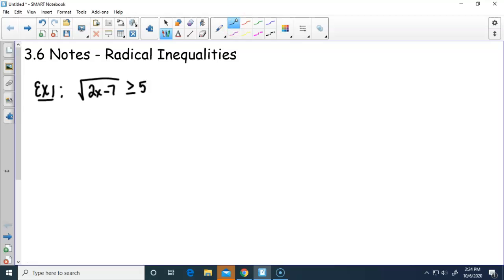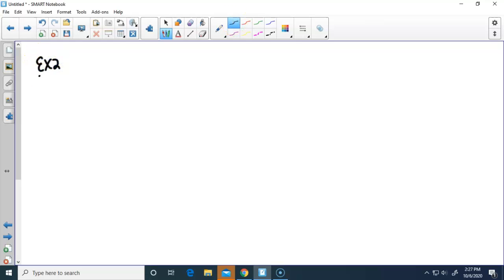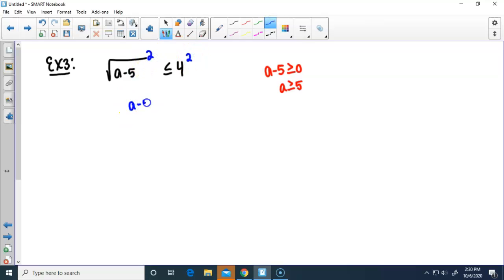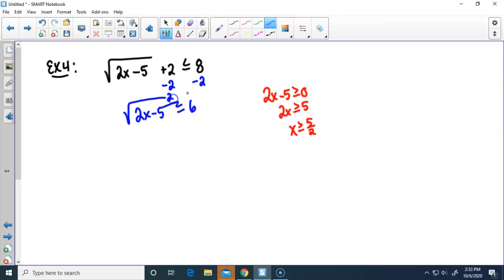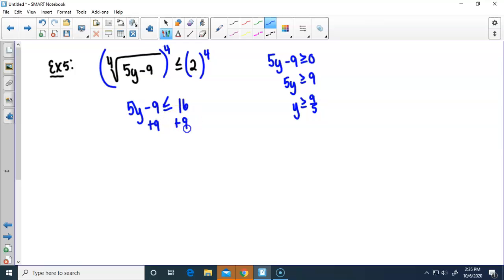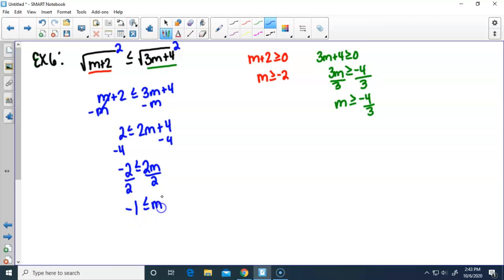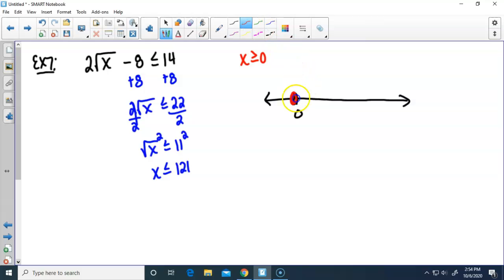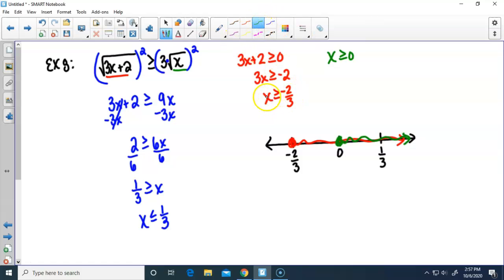Pre-Cal: 3.6 Notes - Radical Inequalities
radical inequalities